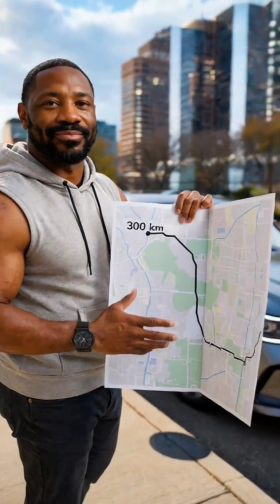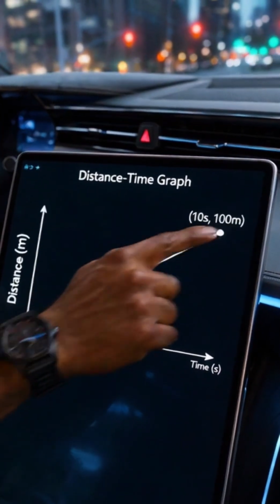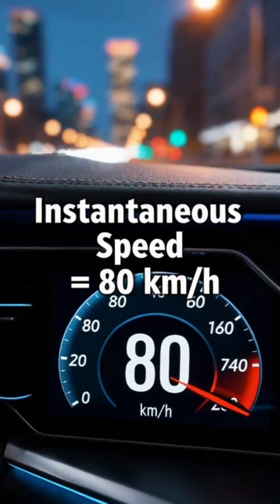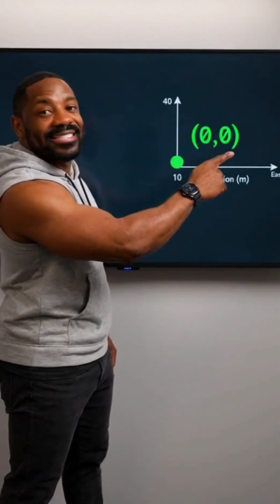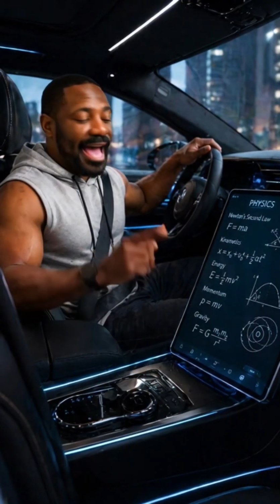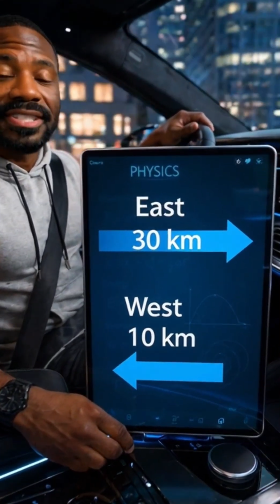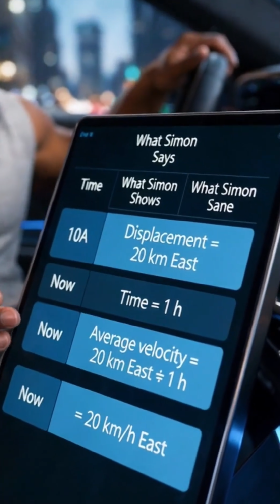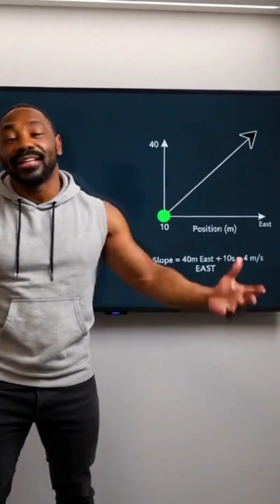Speed vs Velocity: The Difference Explained